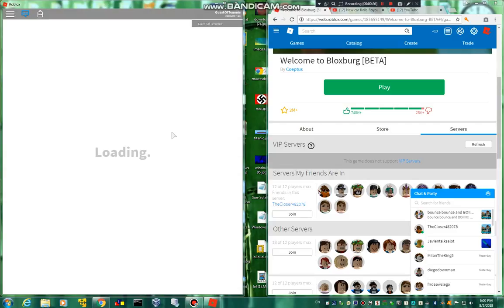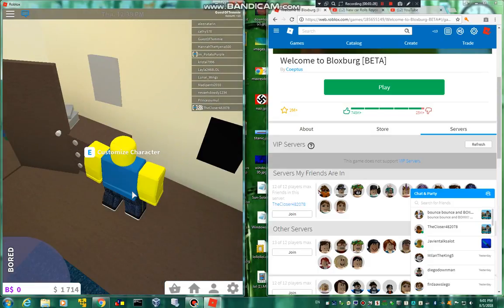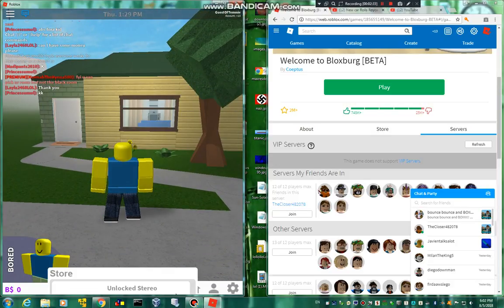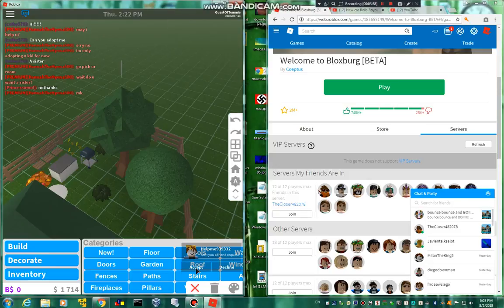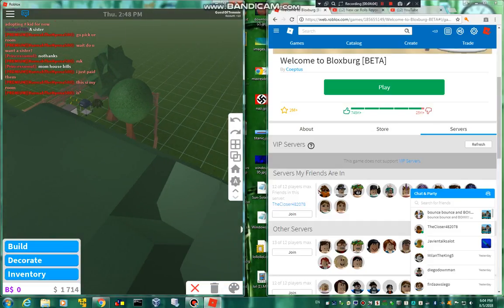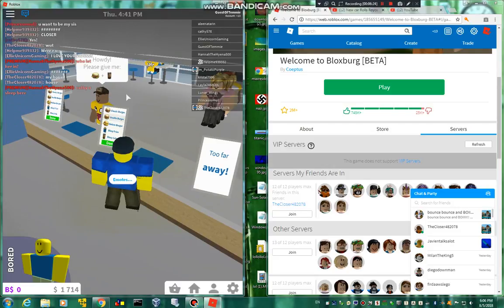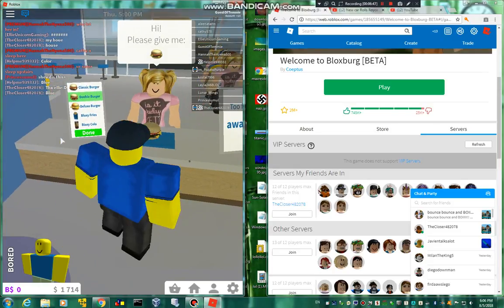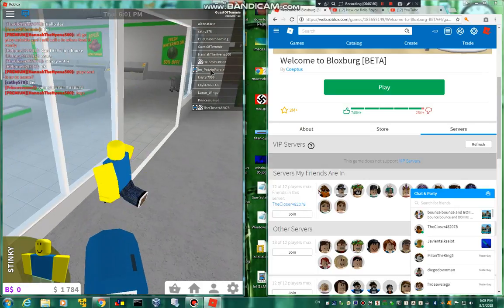bloxburg review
is this even a good reveiw???